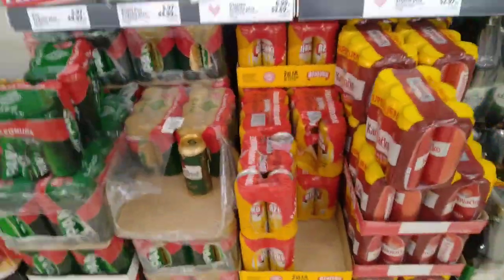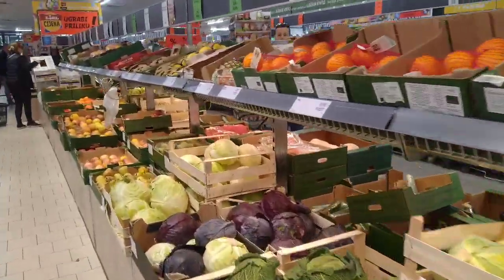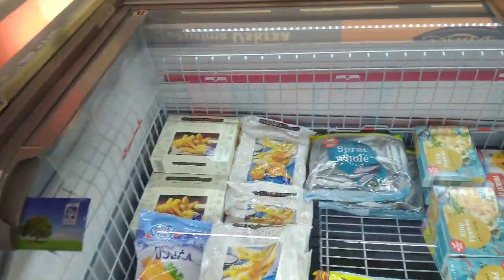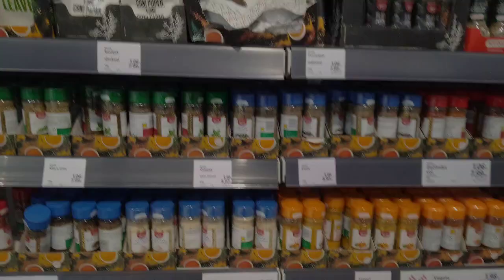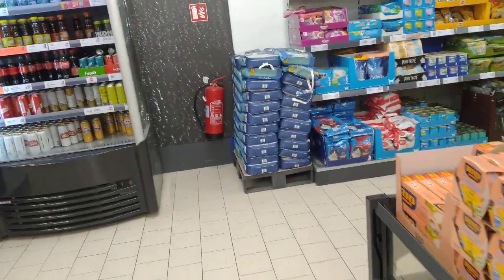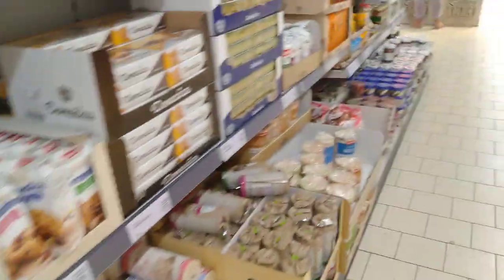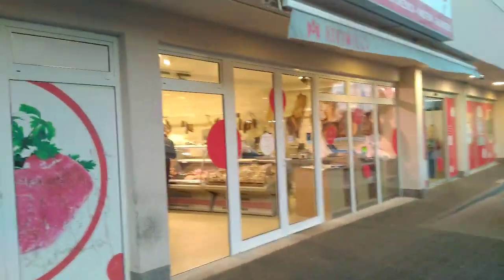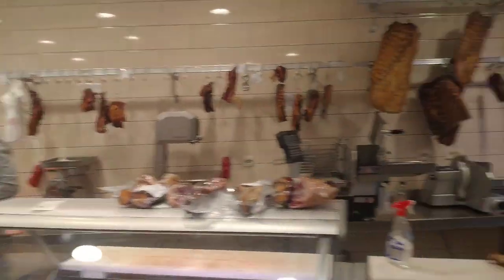[VLOG 4] SIBENIK CROATIA SUPER MARKET | LET'S GO!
GROCERY TIME WITH NEW BUDDIES IN SIBENIK CROATIA 🇭🇷 LET'S GO!